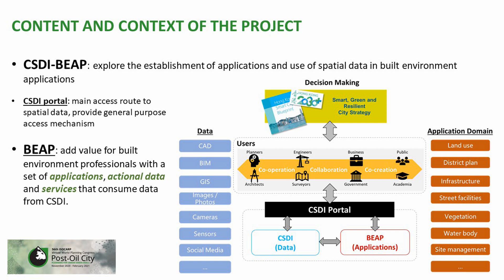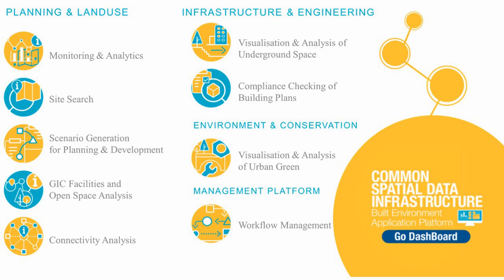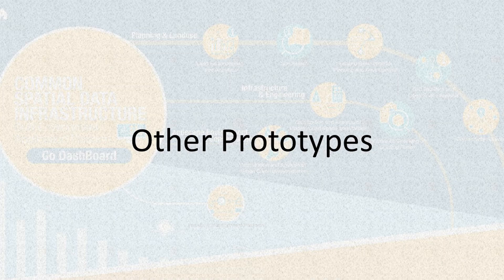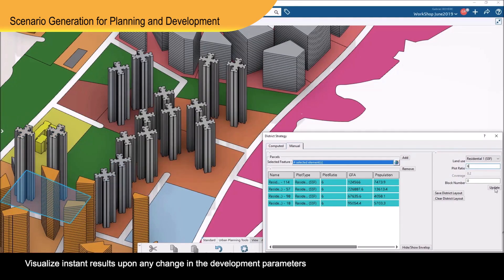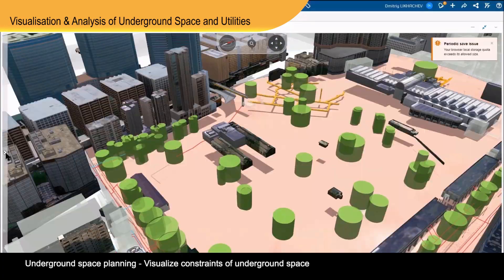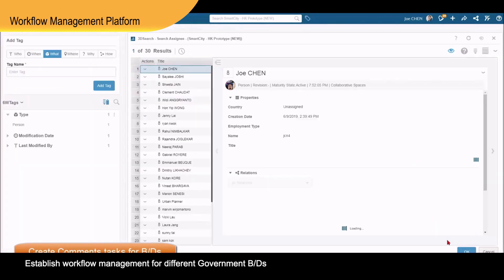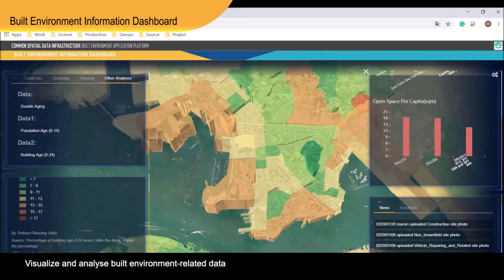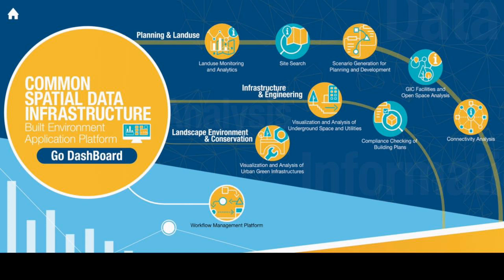2020 Grand ISCARP Award for Excellence: Development of a Common Spatial Data Infrastructure by ARUP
Development of a Common Spatial Data Infrastructure – Built Environment Application Platform – Feasibility Study, by ARUP and Planning Department, Hong Kong SAR Government